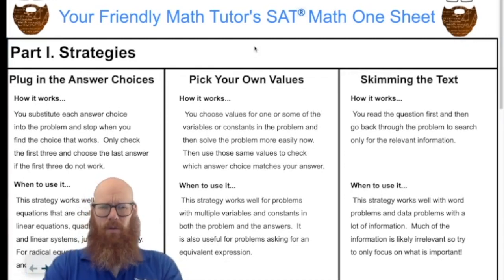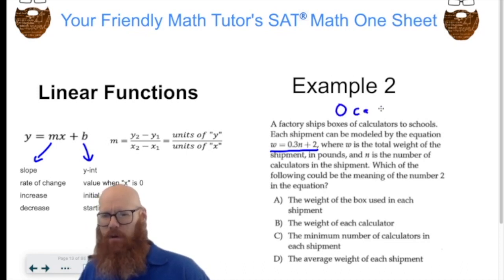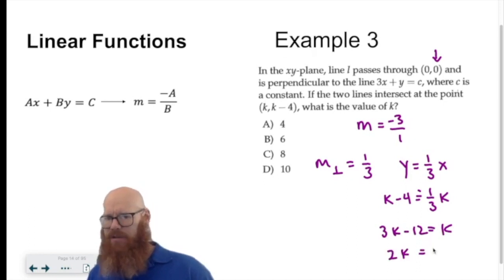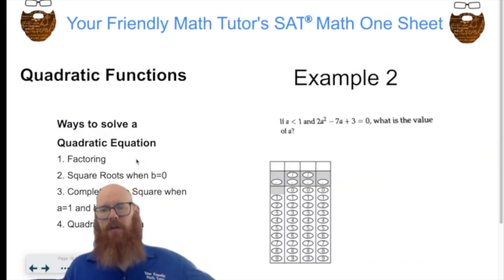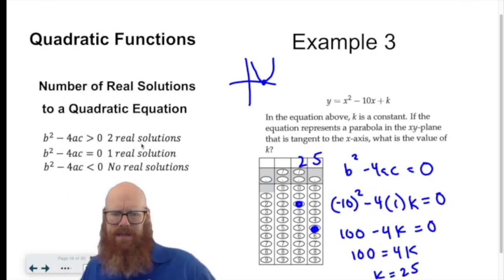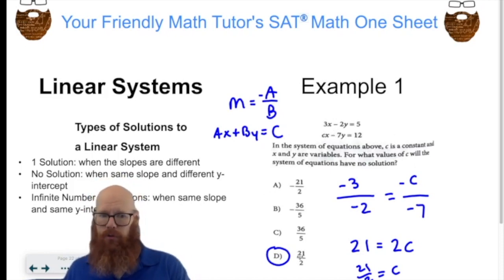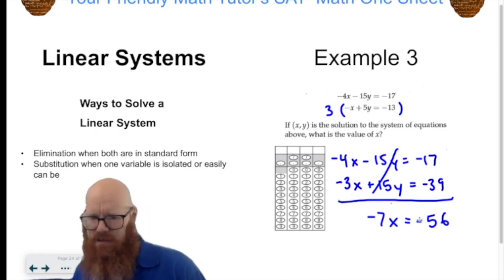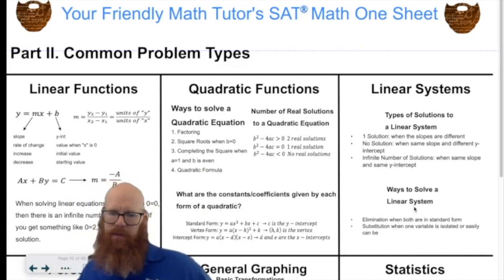Your Friendly Math Tutor's SAT® Math One Sheet - Video 2 Common Problem Types Part 1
Preparing for the SAT® Math exam is hard... Your Friendly Math Tutor wants to help make it a little easier! Today we move on with Video 2 of the series breaking down our SAT® Math One Sheet. Our series will include:

✅ The Ultimate SAT® Math Cheat Sheet
✅ A review of everything you need to know to excel on the SAT Math section
✅ Important formulas, tips, and strategies to help you achieve a high score

The common problem types we will review in this video include:

👍🏼 Linear Functions
👍🏼 Quadratic Functions
👍🏼 Linear Systems
👍🏼 Plus Examples Of Each